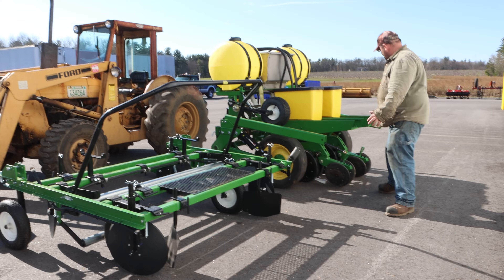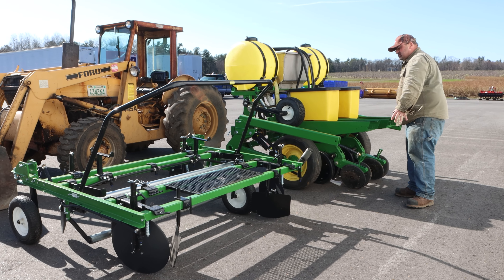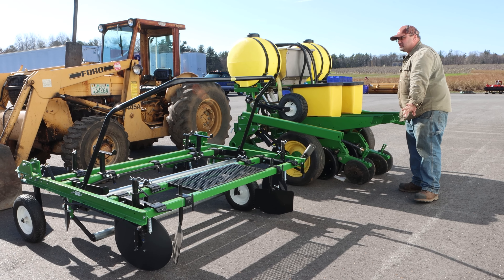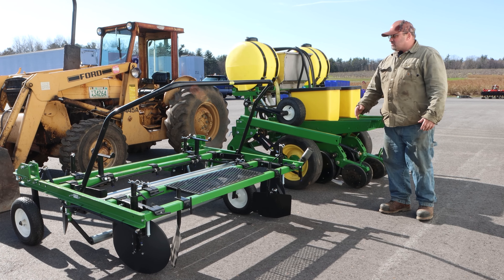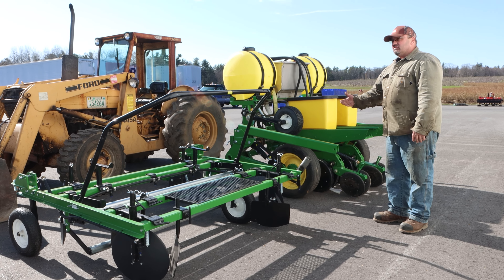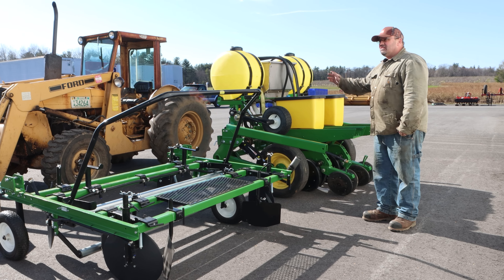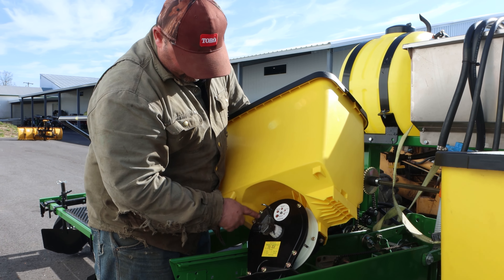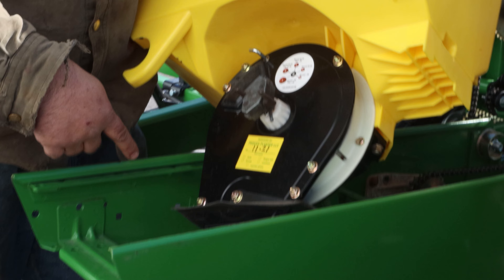Rebuilt Pequea Planter at Brookdale Farm Supplies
Trevor Hardy gives an overview of some of the features of this renovated and updated planter equipped with a plastic mulch layer and sprayer attachments.

Listen to the whole podcast for a full tour.